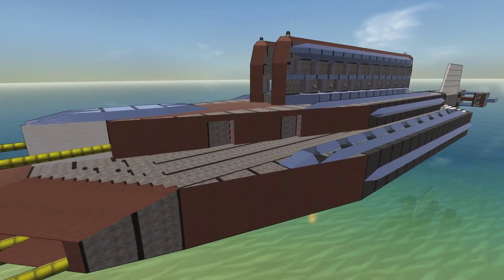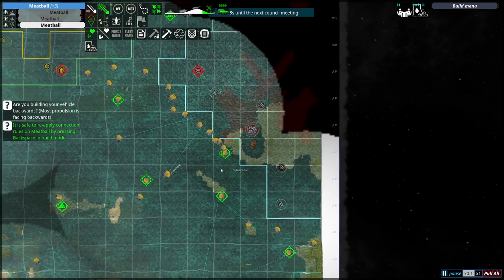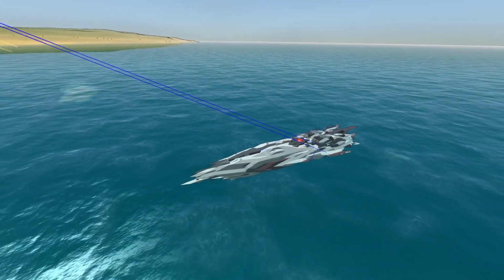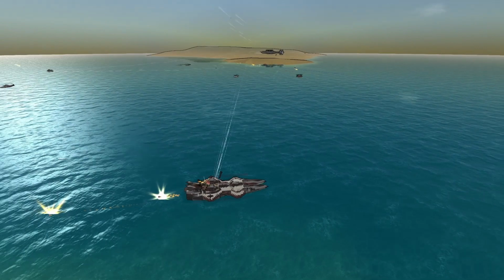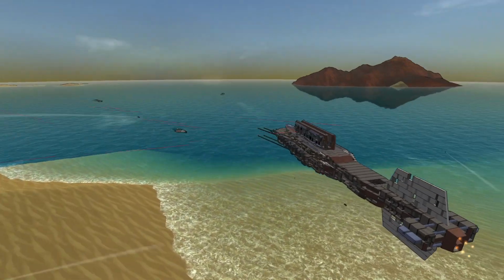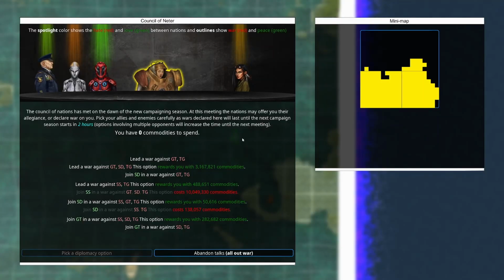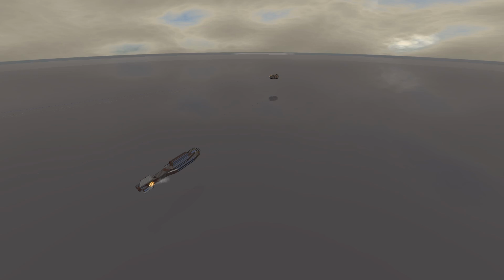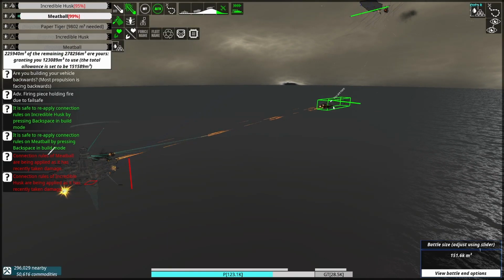Bigger, Harder - Live Wood Neter 11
Now that the adventure mode is done, and my performance issues seem to have been resolved for now, I'm getting back into my wood only Neter playthrough. For those of you who missed the start of the series, the rules are:
 - Only wood armor.
 - All building must be done entirely in campaign mode.
 - Prefabs and subobjects must also be built in the campaign mode.

I think my audio driver crashed, so I wasn't getting any game sound, and I didn't even notice until I was almost done editing and was wondering why it was so quiet.